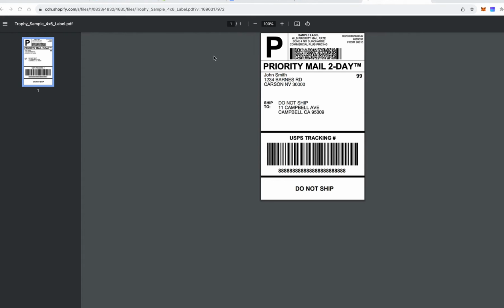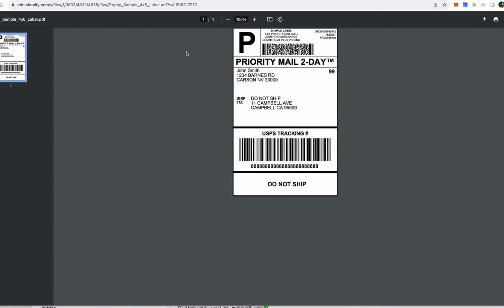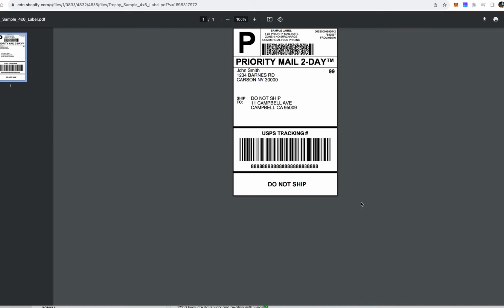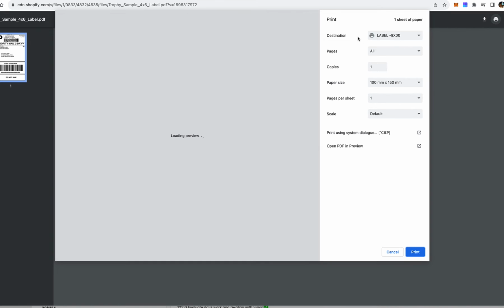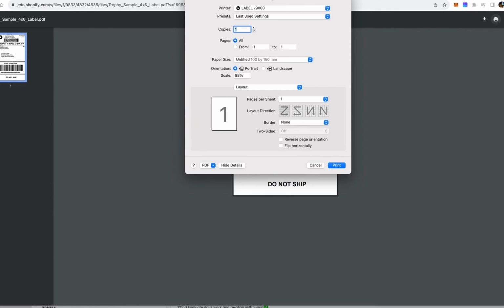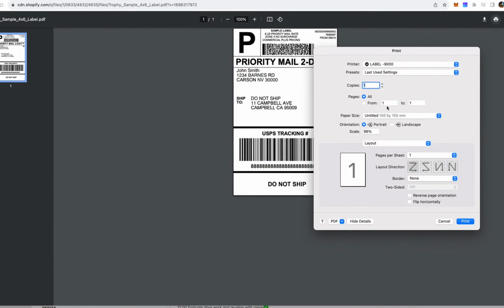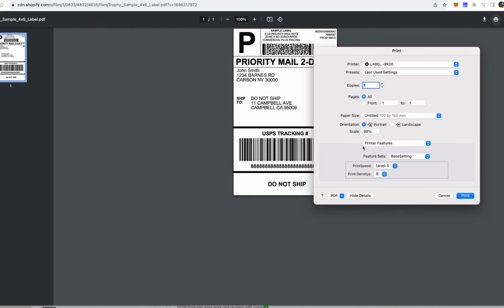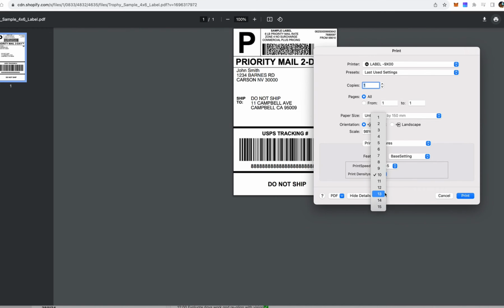Mac Tutorial - Adjust Your Print Density (darkness) on The Trophy Thermal Printer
In this video, we show you exacly how to adjus your print density when printing with the trophy thermal printer.

This tutorial is for Apple Mac users.

For windows tutorials, please see our other videos here: